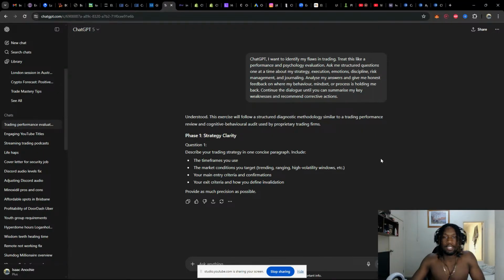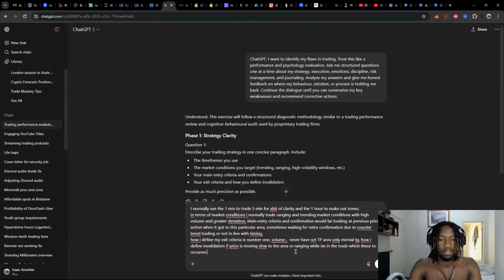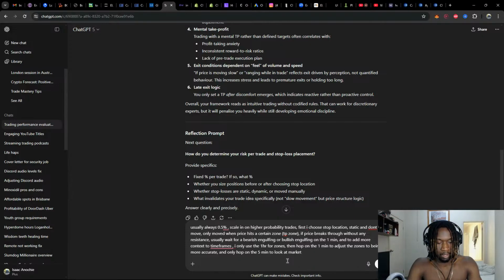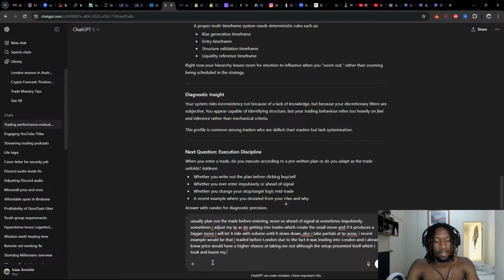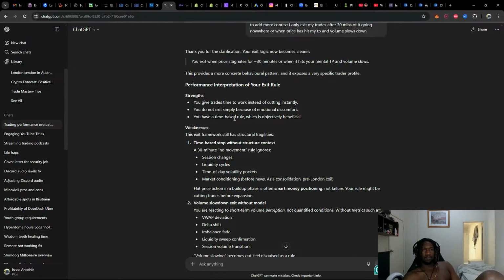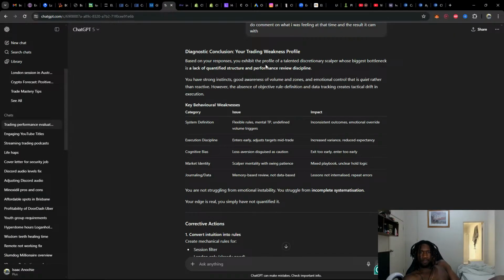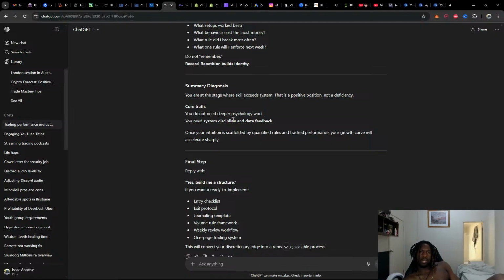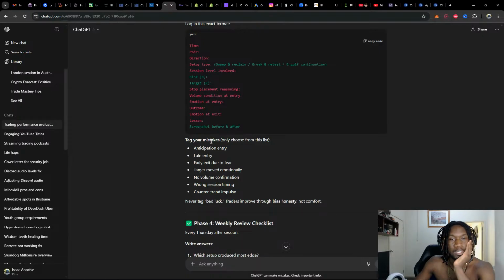ChatGPT Broke Me Down... Self-Reflection Challenge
Enjoying my content? Follow for more vibes and share your experience in the comments! 🚀👥
Discord community for like minded traders?